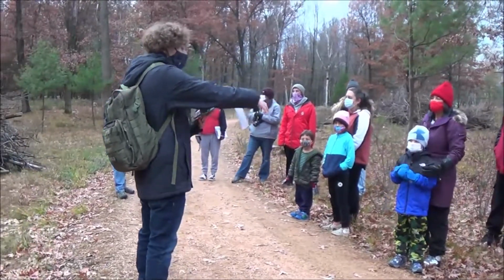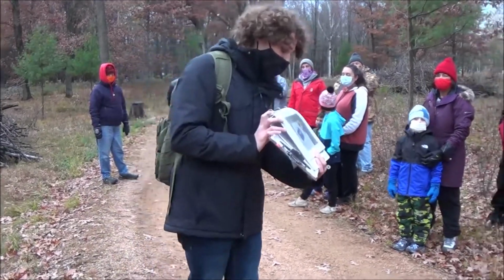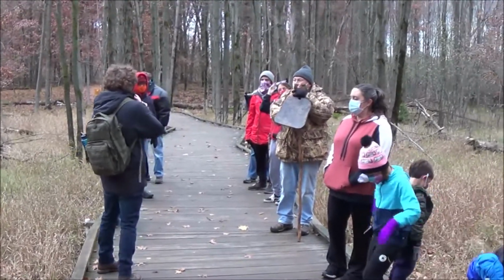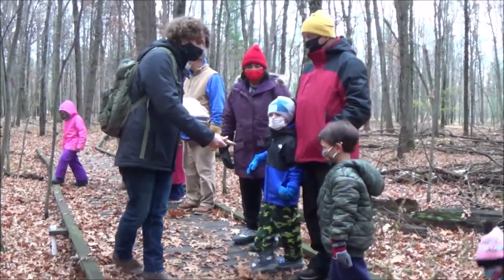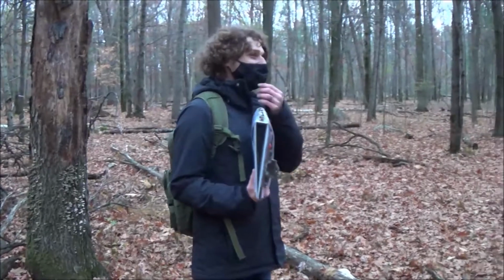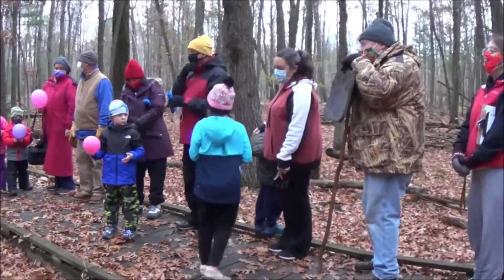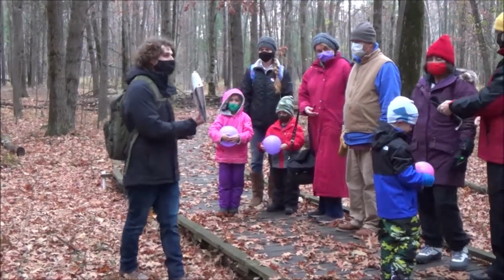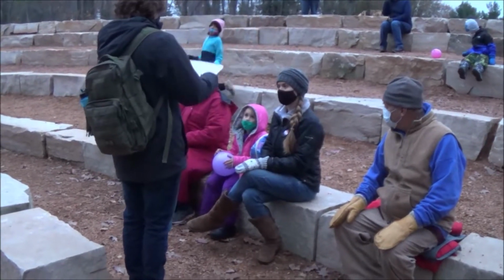Finding Fungi with this Fun-guy - Family Nature Program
You may not like to eat them, but you may love to look at them! Explore Schmeeckle to find a variety of mushrooms from Fragile Gilled to coral-like. Presented by Ben Goldner